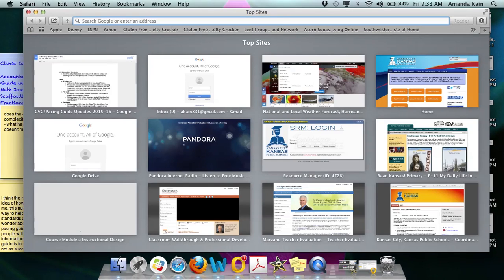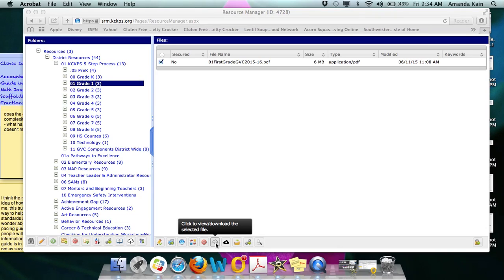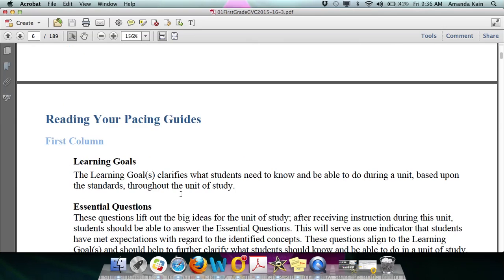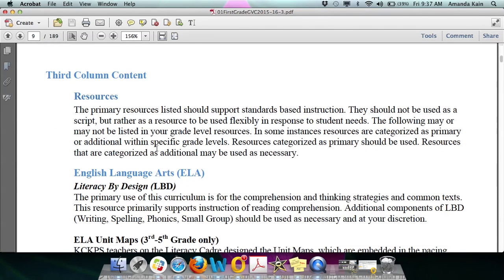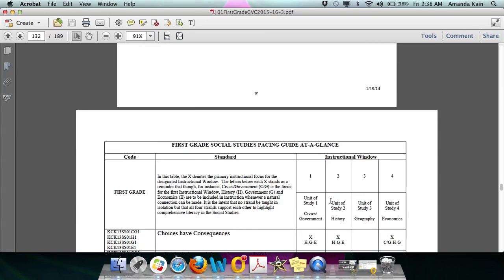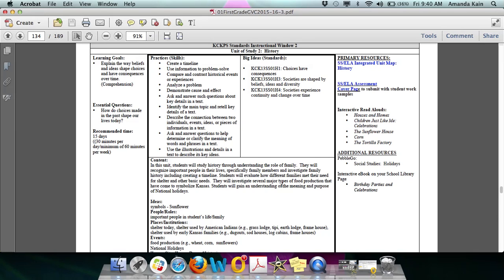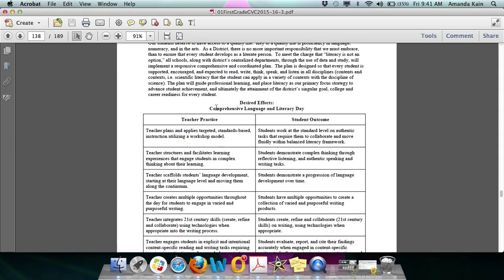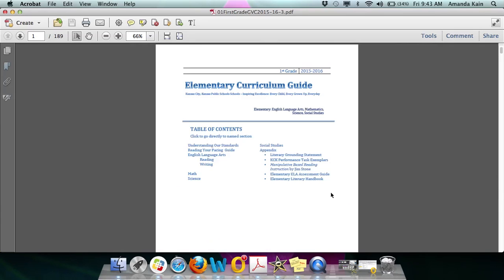Elementary GVC Guide Overview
The Elementary Curriculum Team provides an overview of accessing and reading the elementary GVC Guides.